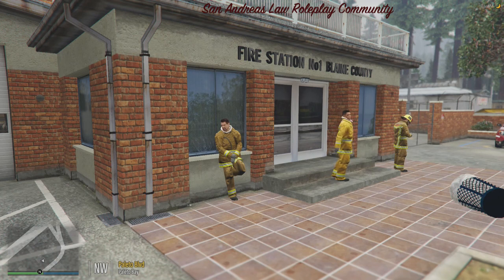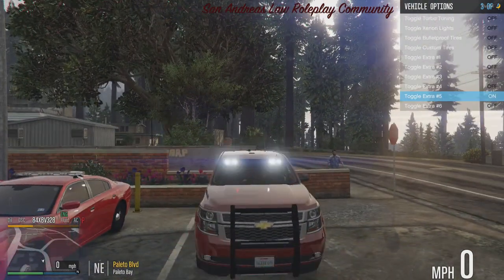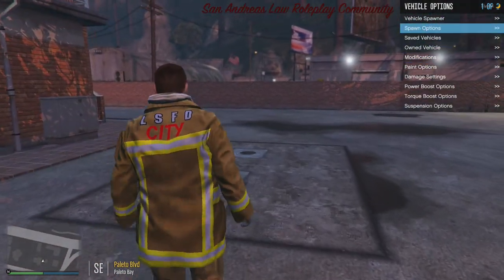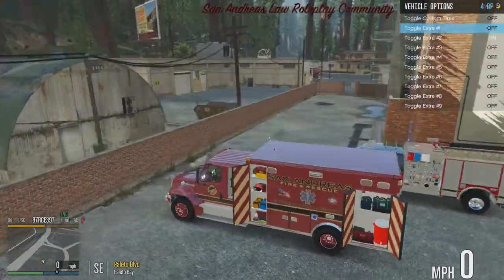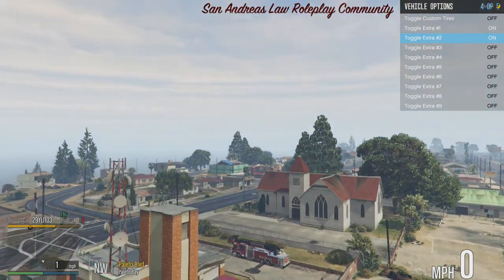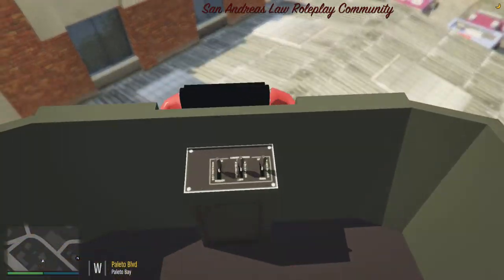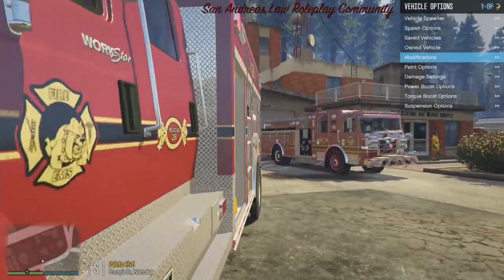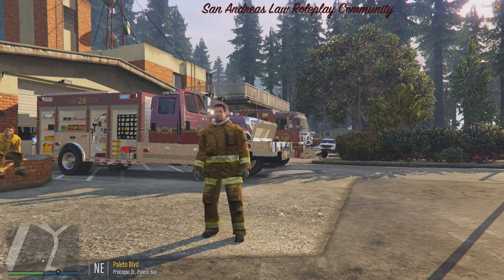San Andreas Law Roleplay - Fire Vehicle Showcase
Join San Andreas Law Role-Play Community

SALRP is a community for PC on Five M, Here at SALRP we operate to provide the best roleplay experience we can.

What does SALRP have?

* A newly released CAD/MDT.
* A Team-speak server.
* A Discord.
* A Personalized website.
* New mods and server maintenance being done daily.
* Developers and Active server Admins.
* Friendly Staff.
* NEW Custom Vehicles.
* Full Training and quality assurance program.

Thank You and May your heart be ever filled with the joy and power of music.

Music Out!